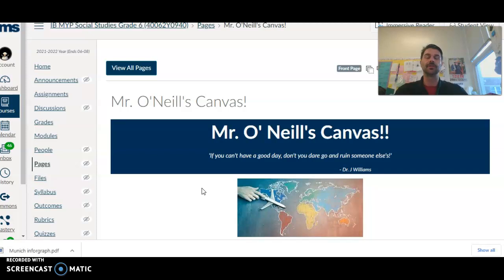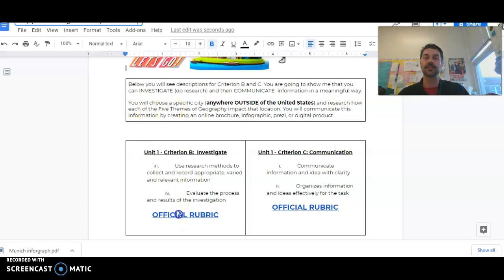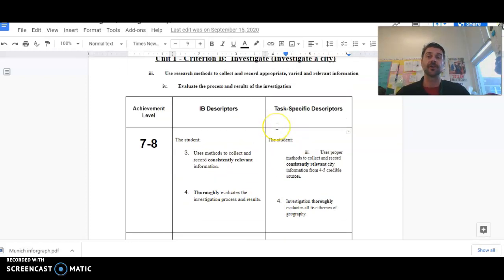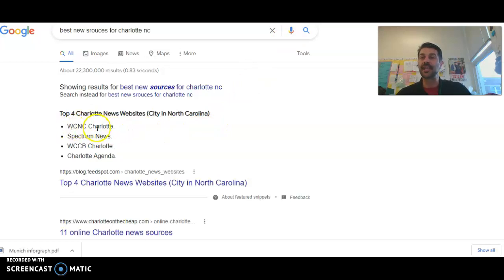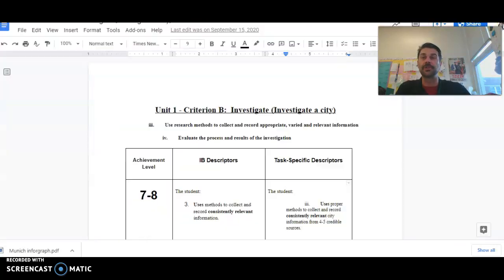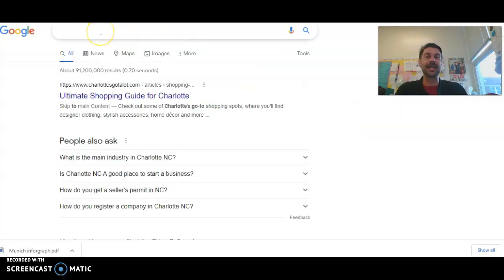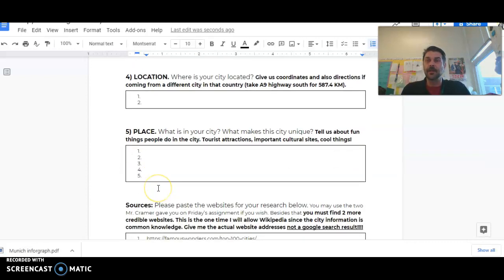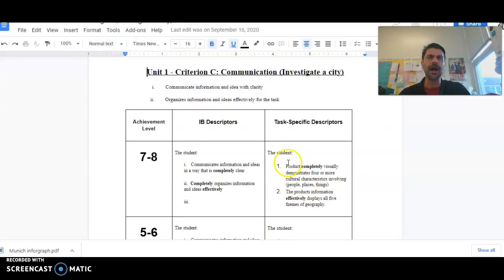Investigate-a-City instructions and research examples